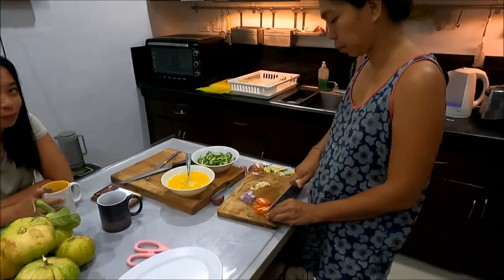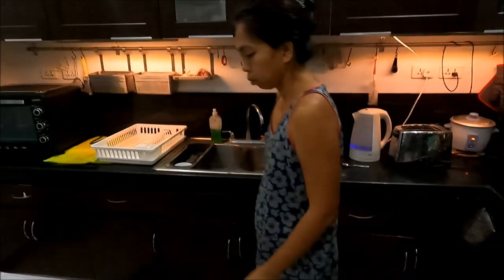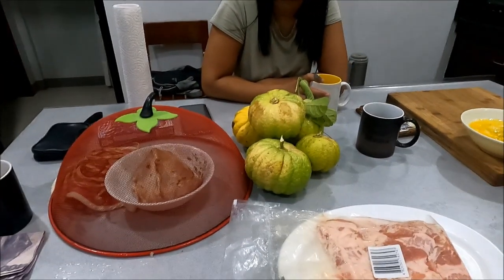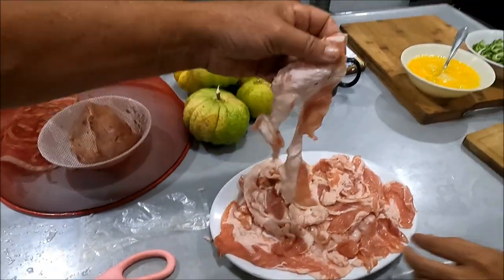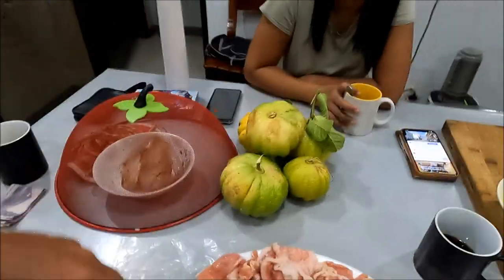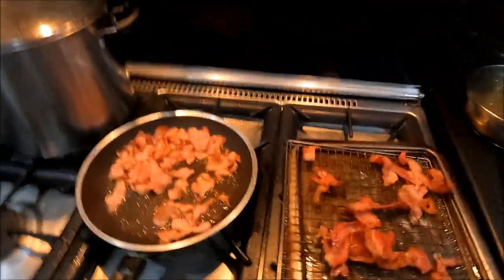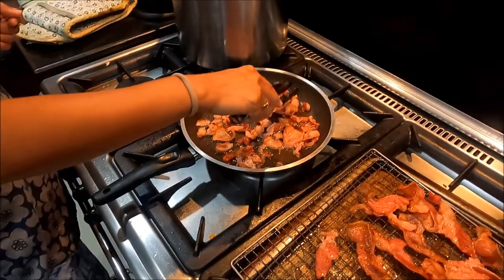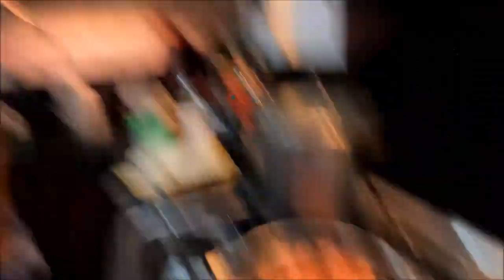Who Has The Best Bacon?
William Wilcox
8105 Panabo City
Davao del Norte PHILIPPINES